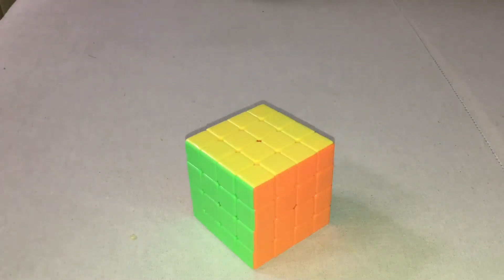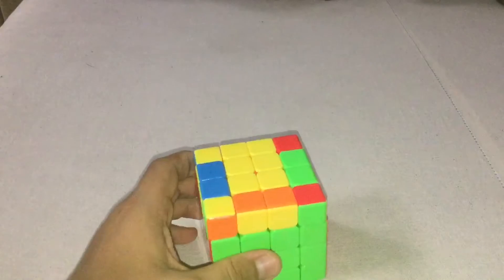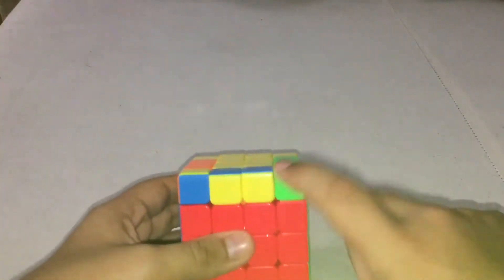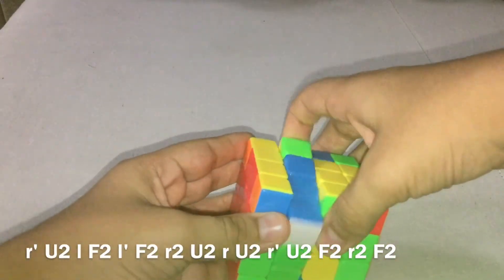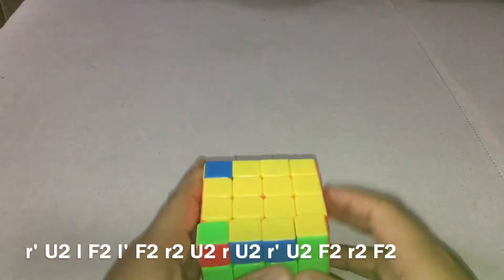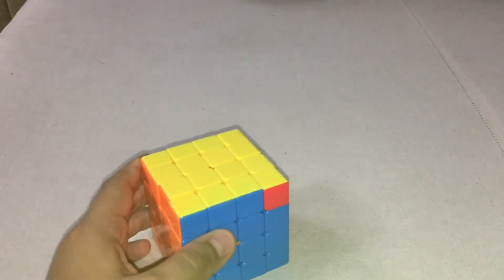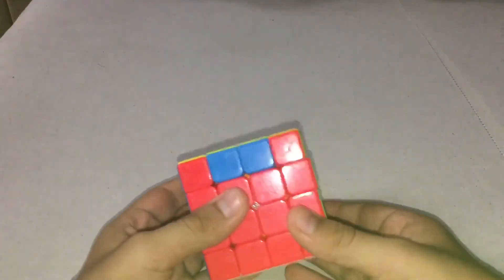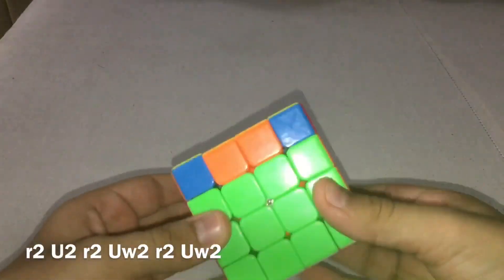4x4 Parity Algorithms (OLL AND PLL)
Hope you learned something! Can we have 8 likes?